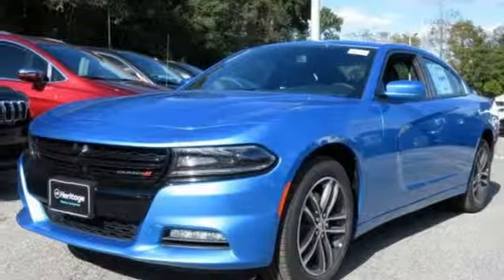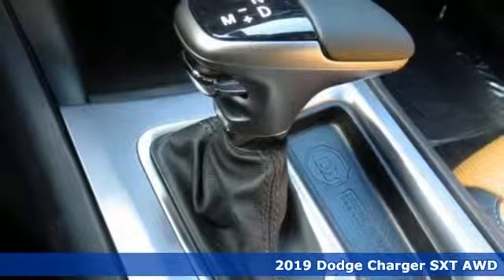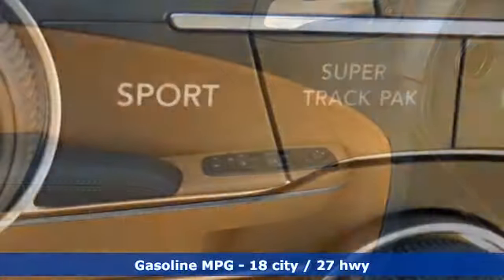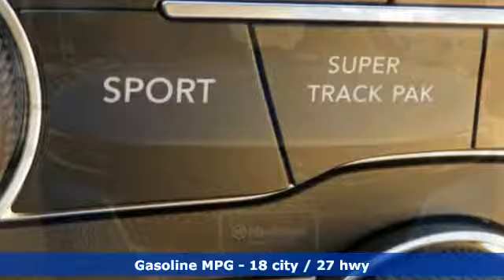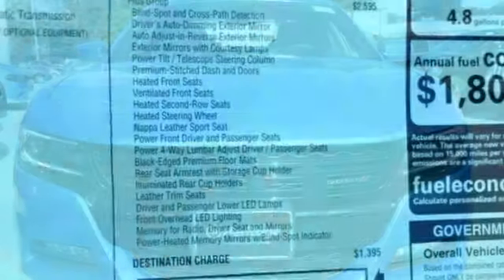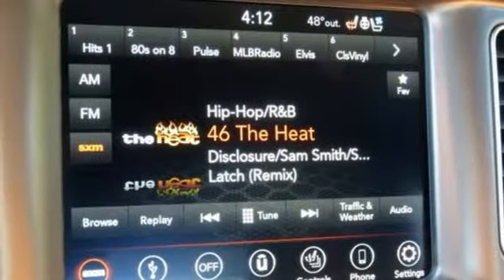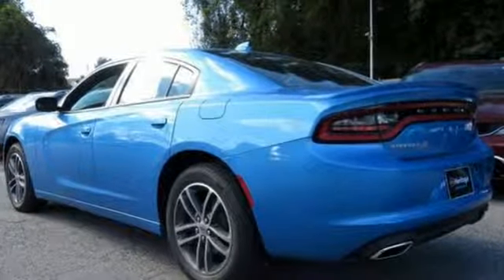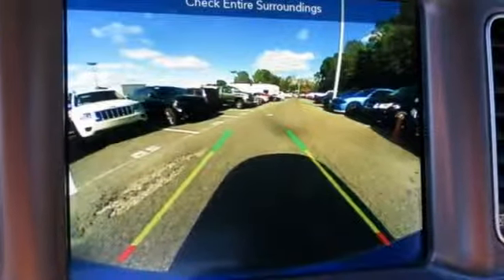2019 Dodge Charger Baltimore MD Owings Mills, MD C9520543 - SOLD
Year: 2019
Make: Dodge
Model: Charger
Trim: SXT
Engine: 3.6L V6 Flex Fuel 24V VVT
Transmission: 8-Speed Automatic
Color: Blue
Interior: Brazen Gold/Black
Stock #: C9520543
VIN: 2C3CDXJG5KH520543
Plus Group (Auto Adjust In Reverse Exterior Mirrors, Auto-Dimming Exterior Driver Mirror, Black-Edged Premium Floormats, Blind Spot & Cross Path Detection, Blind Spot Memory/Power/Heat Mirror, Driver & Passenger Lower LED Lamps, Exterior Mirrors Courtesy Lamps, Front Overhead LED Lighting, Heated 2nd Row Seats, Heated Front Seats, Heated Steering Wheel, Illuminated Rear Cupholders, Leather Trim Seats, Nappa Leather Sport Seat, Power Driver/Passenger 4-Way Lumbar Adjust, Power Front Driver/Passenger Seats, Power Tilt/Telescope Steering Column, Premium-Stitched Dash Panel, Radio/Driver Seat/Mirrors Memory, Rear Seat Armrest w/Storage Cupholder, and Ventilated Front Seats), Quick Order Package 28H, AWD, Brazen Gold/Black Leather, 4-Wheel Disc Brakes, 6 Speakers, ABS brakes, Air Conditioning, Alloy wheels, AM/FM radio: SiriusXM, Anti-whiplash front head restraints, Auto-dimming Rear-View mirror, Automatic temperature control, Brake assist, Bumpers: body-color, Cloth Sport Seat, Compass, Delay-off headlights, Driver door bin, Driver vanity mirror, Dual front impact airbags, Dual front side impact airbags, Electronic Stability Control, Emergency communication system: SiriusXM Guardian, Four wheel independent suspension, Front anti-roll bar, Front Bucket Seats, Front Center Armrest, Front dual zone A/C, Front fog lights, Front reading lights, Fully automatic headlights, Heated door mirrors, Illuminated entry, Knee airbag, Leather Shift Knob, Low tire pressure warning, Occupant sensing airbag, Outside temperature display, Overhead airbag, Overhead console, Panic alarm, Passenger door bin, Passenger vanity mirror, Power 4-Way Driver Lumbar Adjust, Power 8-Way Driver Seat, Power door mirrors, Power driver seat, Power steering, Power Windows, Radio data system, Radio: Uconnect 4C w/8.4" Display, Rear anti-roll bar, Rear Armrest w/Cupholder Seat, Rear Parking Sensors, Rear reading lights, Rear seat center armrest, Rear window defroster, Remote keyless entry, Speed control, Speed-Sensitive Wipers, Split folding rear seat, Spoiler, Sport steering wheel, Steering wheel mounted audio controls, Tachometer, Telescoping steering wheel, Tilt steering wheel, Traction control, Trip computer, Variably intermittent wipers, and Wheels: 19" x 7.5" Painted w/Dark Pockets. *Your additional costs are sales tax, tag and title fees for the state in which the vehicle will be registered, freight (Maryland only--see below for specific charges), any dealer-installed options (if applicable) and a dealer processing fee ($299 Maryland; not required by law); ($141 Pennsylvania). Freight charges: $1,495 (all new Chrysler, Dodge & Jeep models); $1,695 (all new RAM models). Prices are subject to change, and prior sales are excluded from these offers. While every reasonable effort is made to ensure the accuracy of this information, we are not responsible for any errors or omissions contained on these pages. Please verify any information in question with the dealer. brbrEvery Internet Price includes current applicable manufacturer rebates and incentives, but certain conditions apply to some of these offers. The offers and conditions on this vehicle are: $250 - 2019 Retail Non-Prime Bonus Cash **CK1V. Exp. 04/30/2019, $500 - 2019 Retail Bonus Cash MACKA1. Exp. 04/30/2019, $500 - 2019 MY Military Program 39CKB. Exp. 01/02/2020, $1,000 - Performance Days Retail Bonus Cash 40CK2. Exp. 04/30/2019, $250 - Chrysler Capital 2019 Bonus Cash **CK5 (exclu. DE,GL,MW,NE,WE). Exp. 04/30/2019

Address:
11234 Reisterstown Road